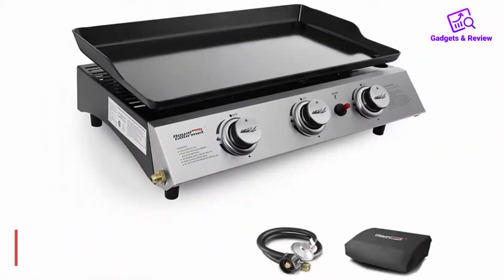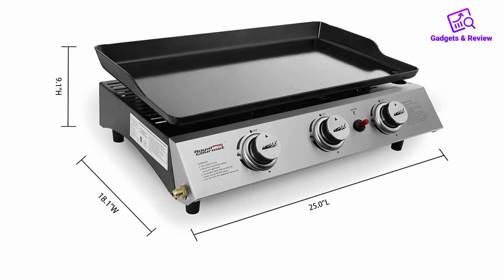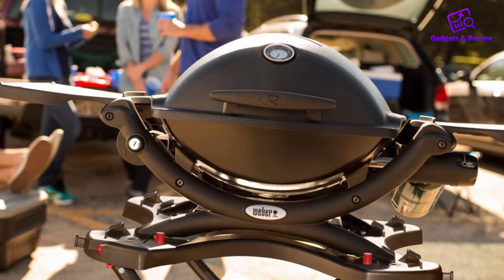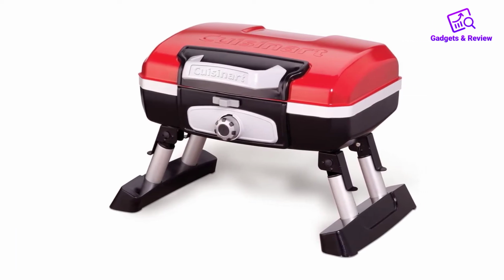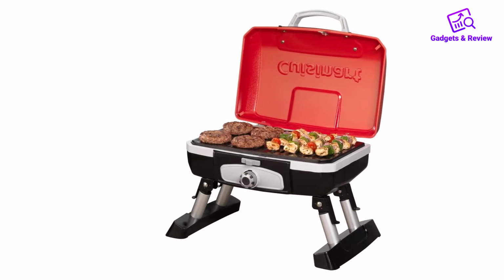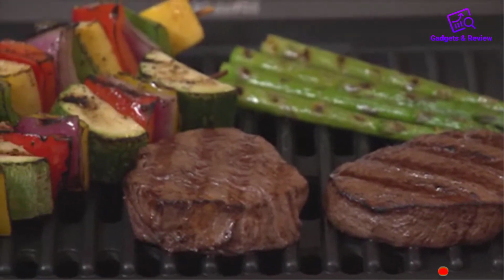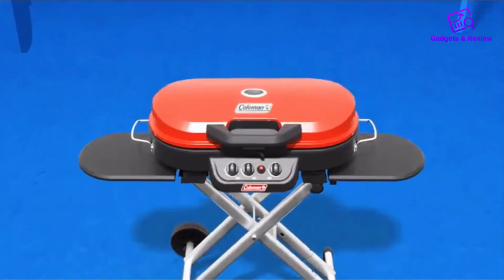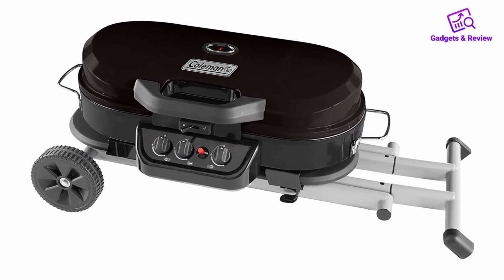Top 5 Best Tabletop Propane Grills for Indoor and Outdoor Grilling 🔥🔥🔥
🔥Product Link🔥 :
🔥1. Royal Gourmet Tabletop Grill.
🔥2. Weber Q1200 Liquid Propane Grill.
🔥3. Cuisinart Petit Gourmet Portable Tabletop Gas Grill.
🔥4. Hamilton Beach Electric Indoor Searing Grill.
🔥5. Coleman RoadTrip 285 Portable Stand-Up Propane Grill.

In this video we will show you the Best Tabletop Propane Grills for Indoor and Outdoor Grilling 2021, which sold more and more times on amazon. Here you will find the top 5 best Tabletop Propane Grills at a low price. There are many types of portable Tabletop Propane Grills for camping in the market, but what are the best portable propane grills, we don’t know.
We research the market and collect customer’s reviews from different sources and then make a video. So if you need the best Tabletop Propane Grills on a budget, you can watch this video.